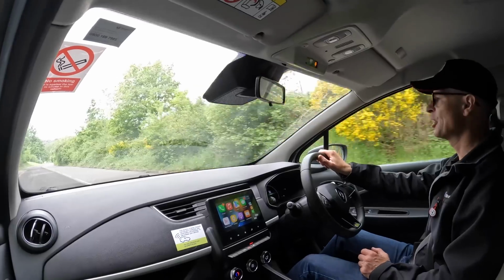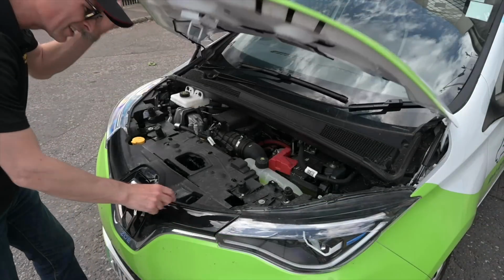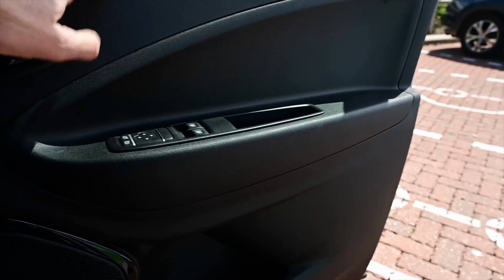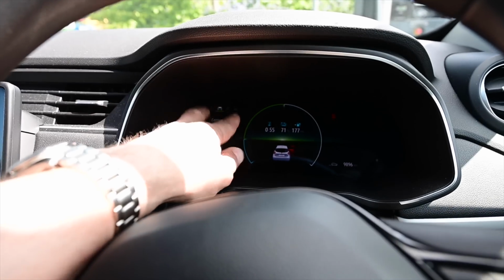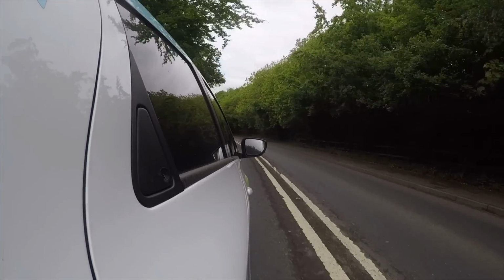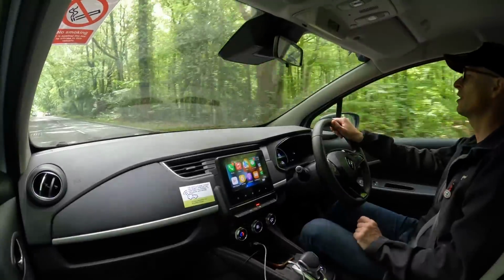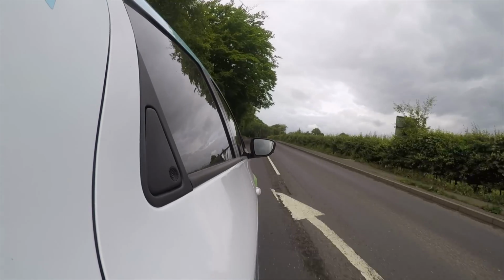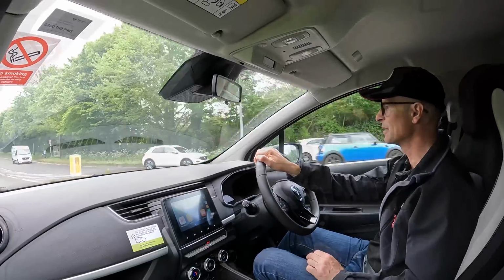Renault Zoe van Goes for a Drive Modern Monday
The Renault Zoe van is a small car derived commercial with a useful range, but is it any good? Lets find out.

Tool store on Amazon for the tools used on the channel,

to find the good stuff - T shirts, hats, mugs, key rings, badges and more soon on there!

Furious Driving
AYLESFORD
ME6 9LE